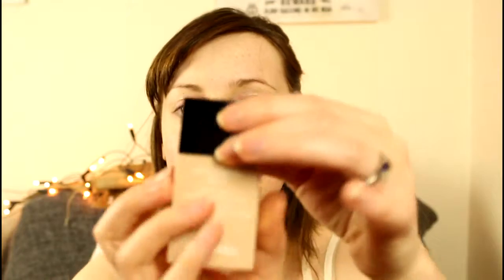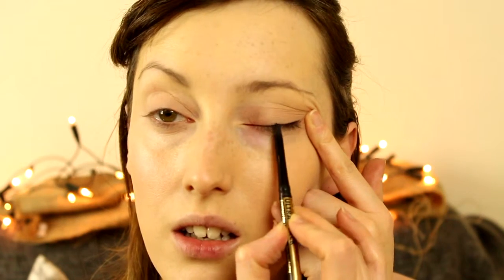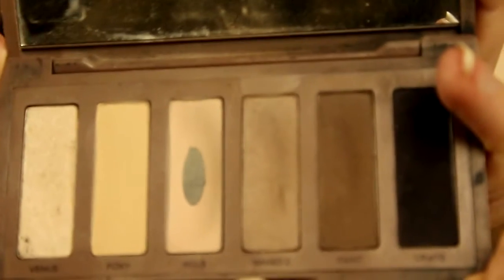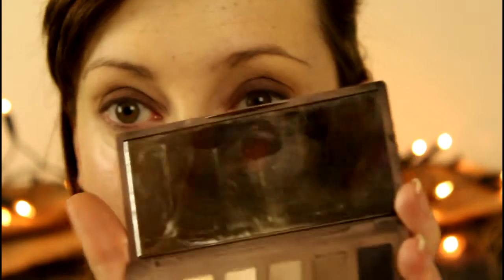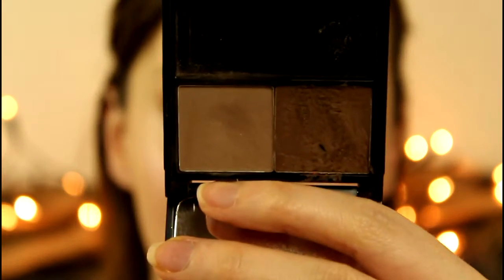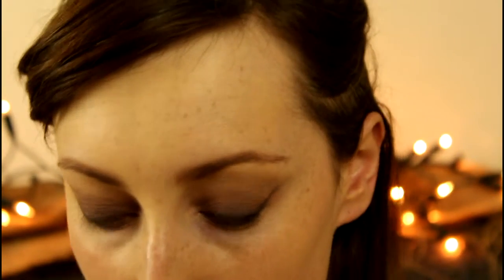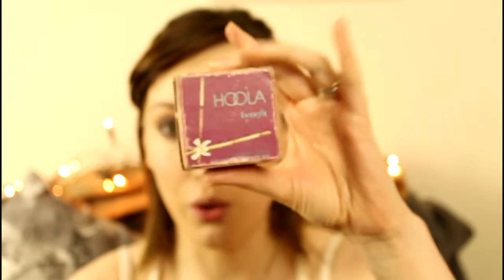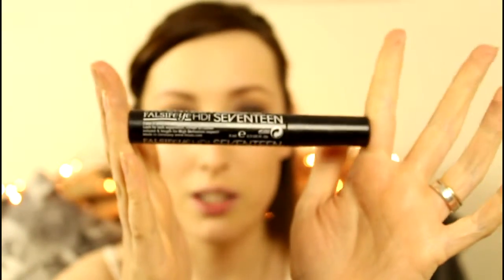Holiday Party Look Smokey Eye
This is a smokey eye perfect for the holiday season. I used one eyeshadow palette (Naked Basics) and a mix of High end and Low end product. Are you going to any holiday parties (if so what occasion is it)? If so do you have a look you would like me to recreate.